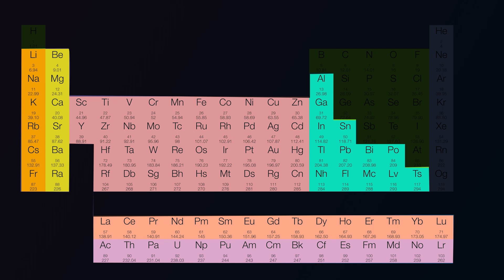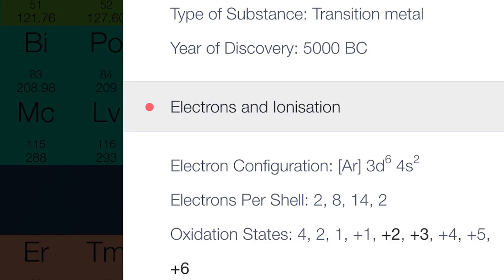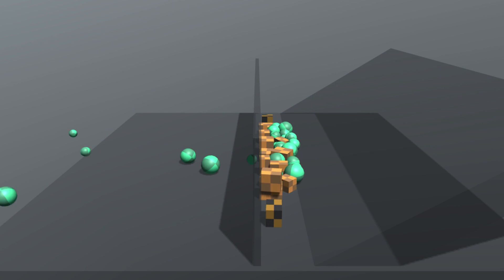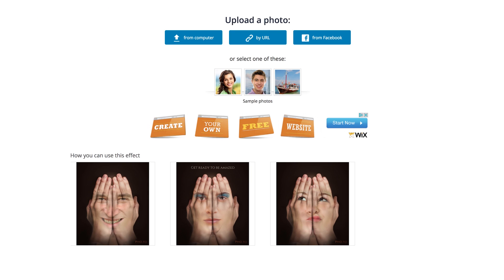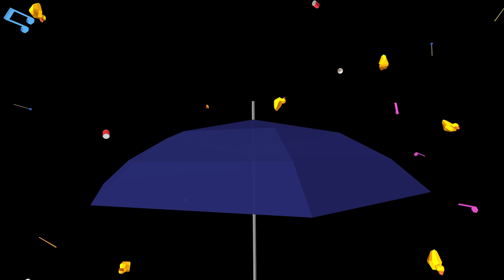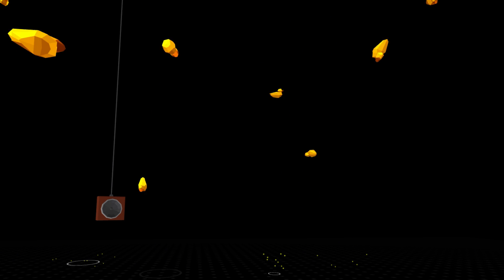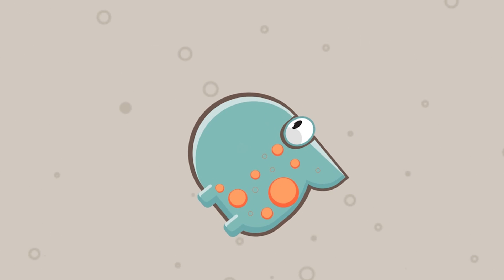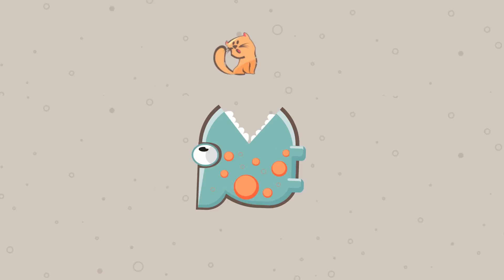Take Off Your Face!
Steep It (0:15)

Periodic Table (0:23)

Rag Doll (0:51)

Collision Test (1:10)

3D Surface Plotter (1:17)

Hands Over Face (1:39)

Speak to Go (1:47)

Sonic Umbrella (2:03)

Maze Runner (2:23)
Sorry this link no longer works.  But get ready for an extra DONG next week!!!

Bouncy Balls (2:35)

Go Eat Bomb (3:00)

***CREDITS***

Hosted by
Jake roper

VFX by
Eric Langlay

***VSAUCE LINKS***